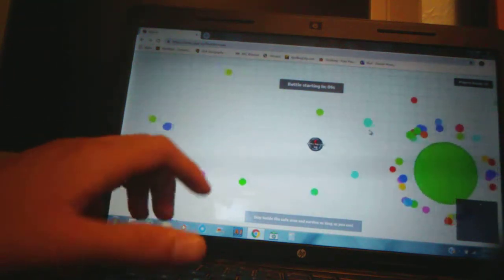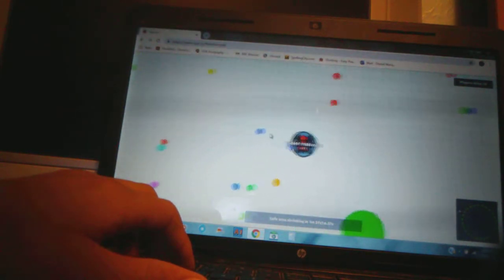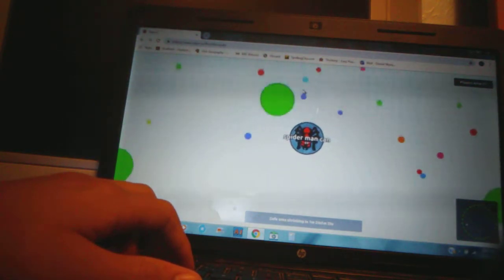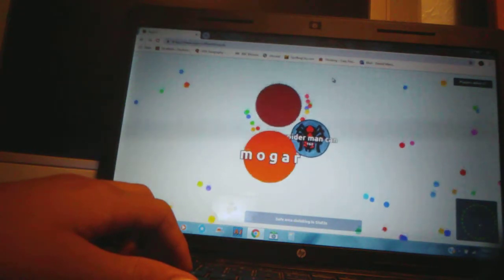Agar.io killed by lag ):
Hey please don't judge I'm still figuring everything out but feel free to make fun of me in the comments and give suggestions.